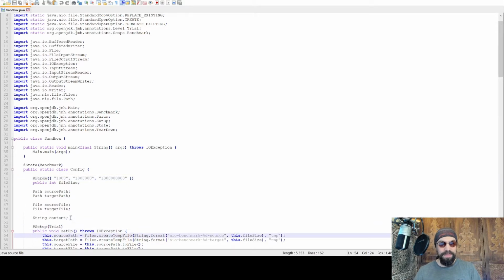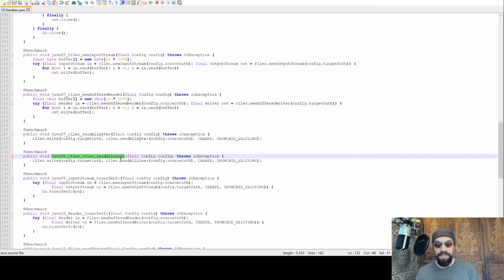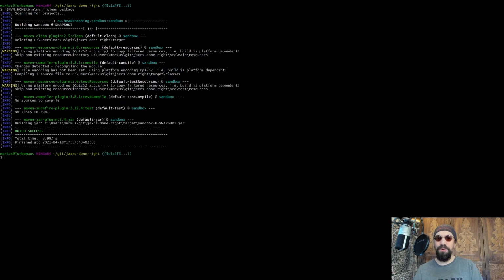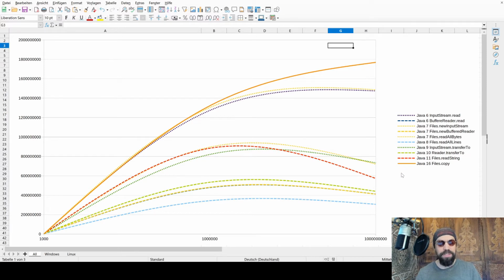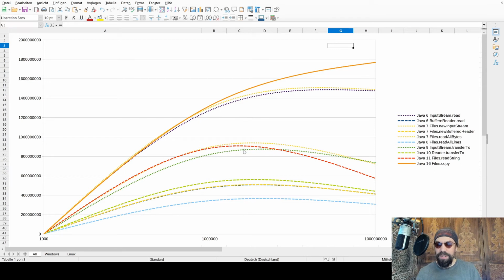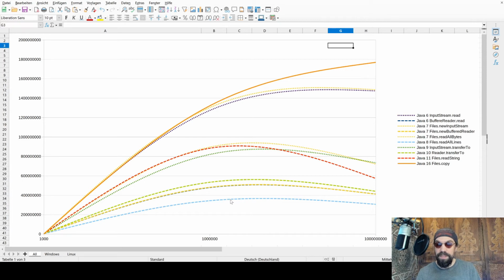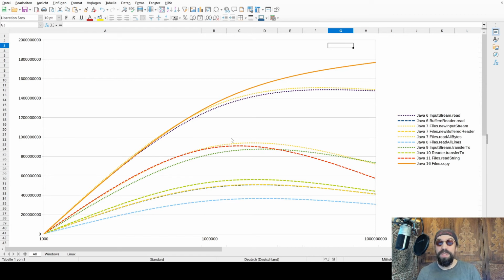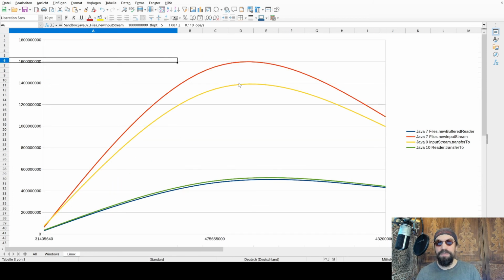Java File I/O Performance Shootout | Modern Java | Head Crashing Informatics 32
Java's way to access files changed a lot in past generations, and as files play an essential role in many Java applications, it is time to look into the Performance of the different API's available for FileIO: How does good old FileInputStream compare to current Java's Files.copy? Is it worth backporting new APIs into existing legacy applications?

In this video, you learn how to precisely measure performance using the JavaMicrobenchmarkHarness (JMH), and how scaring the access times of some APIs in fact are. And certainly, what the fastest and most comfortable ways are to access files in Java. And last but not least, that OpenJDK contains a real performance bummer!